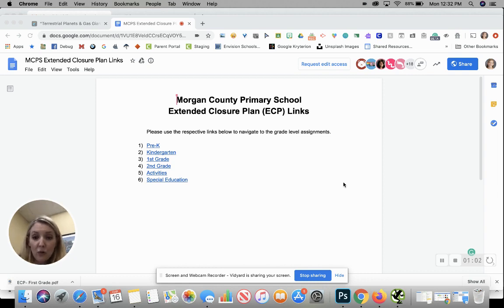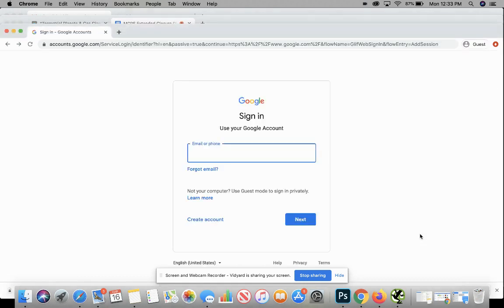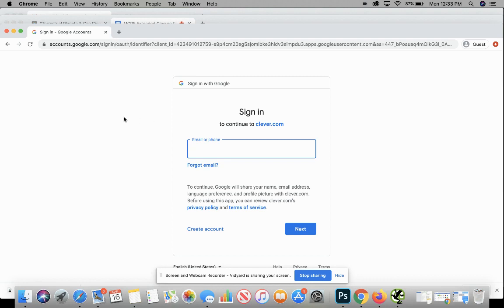Clever Errors when logging in!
Most common Clever errors and how to fix them.